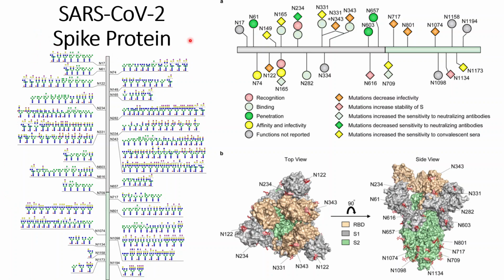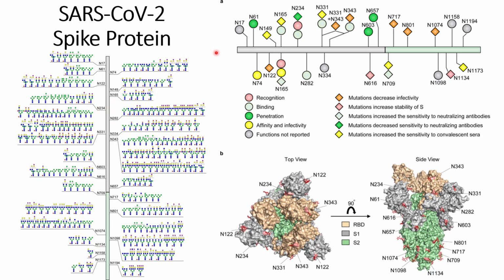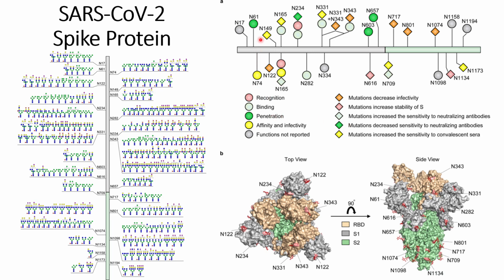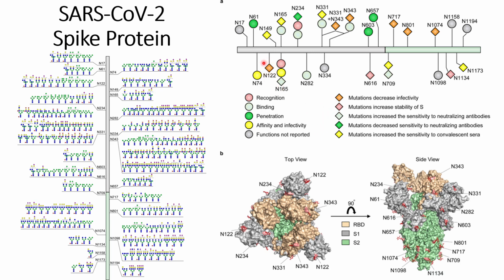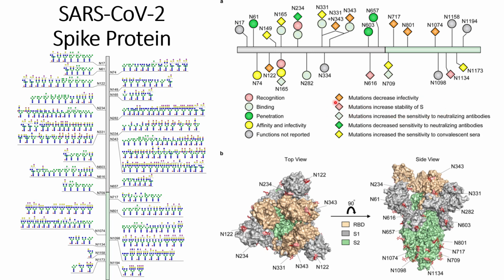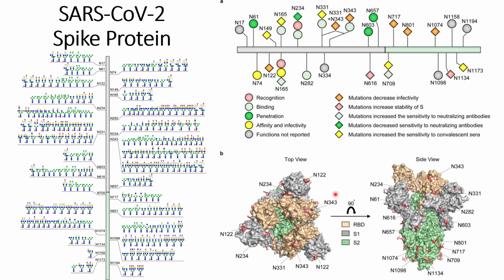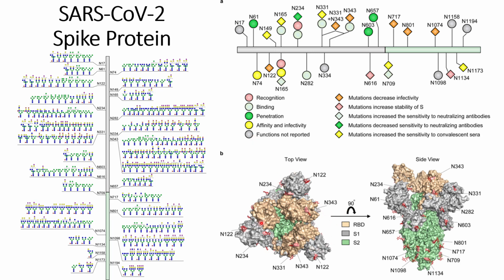SARS-CoV-2 whole Spike Protein Glycosylation Code: 309